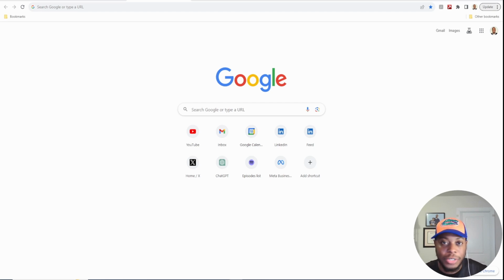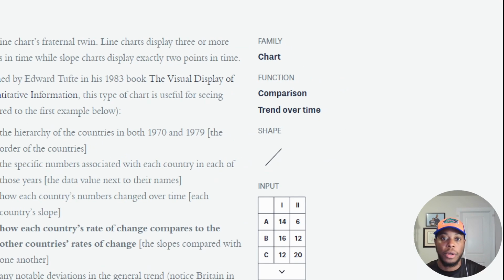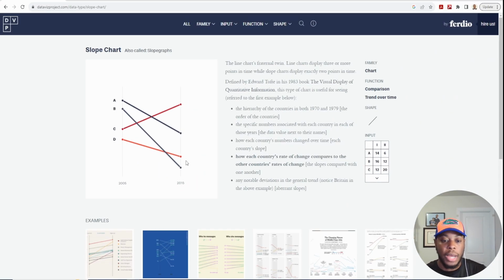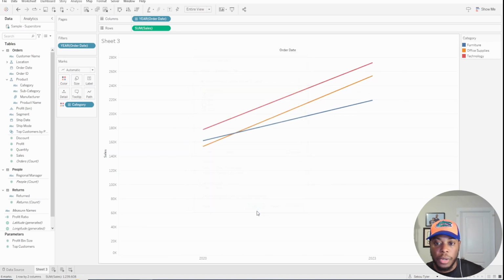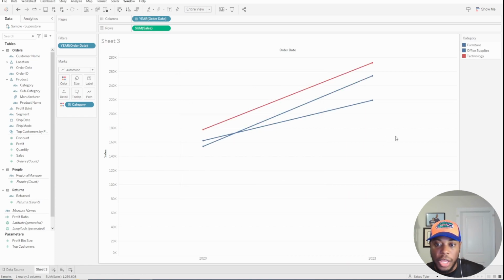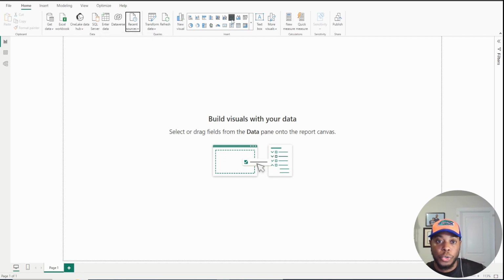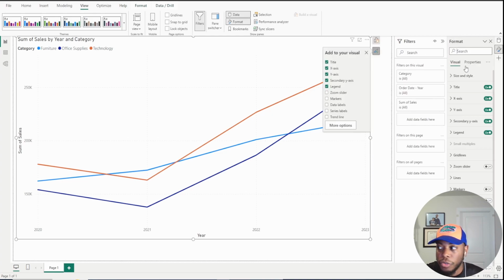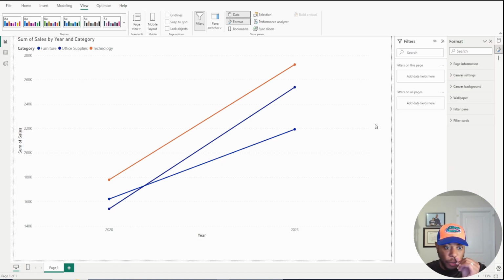How to create a slope chart in Tableau and PowerBI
📊 Welcome to another exciting episode of Technology Tip Thursday! In this tutorial, we dive into the world of data visualization with Tableau and Power BI to learn how to create impactful slope charts. 📈

Slope charts are an excellent way to showcase and compare the changes in values between two points in time, categories, or groups. Whether you're a data enthusiast, business analyst, or a data-driven decision-maker, understanding how to craft effective slope charts will add a powerful tool to your data visualization arsenal.

🔍 What You'll Learn:

Introduction to Slope Charts: Discover the significance and use cases of slope charts in data visualization.
Data Preparation: Learn how to structure your data for creating compelling slope charts.
Building in Tableau: Step-by-step guide to constructing slope charts in Tableau, from data import to final visualization.
Crafting in Power BI: Walkthrough on creating engaging slope charts using Power BI, complete with customization options.
Best Practices: Master the do's and don'ts of designing impactful slope charts for clear communication.

🚀 Why Slope Charts Matter:
Slope charts go beyond traditional charts by highlighting the change in relationships between data points. Whether you're tracking sales over time, comparing performance metrics, or visualizing any trend, slope charts provide a unique perspective that bar charts or line graphs often miss.

🎓 Who Is This For:

Data Enthusiasts: Elevate your data visualization skills and present insights like never before.
Analysts: Enhance your analytical toolkit and create visuals that resonate with your audience.
Decision-Makers: Communicate trends and changes effectively to make informed decisions.
💡 Unlock the potential of your data with slope charts in Tableau and Power BI. Join us in this Technology Tip Thursday session and level up your data visualization game!